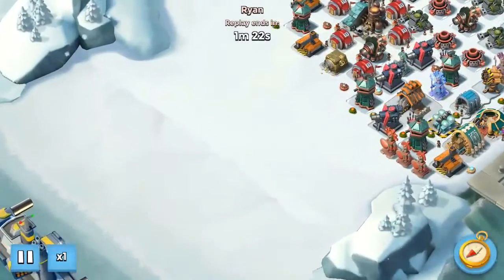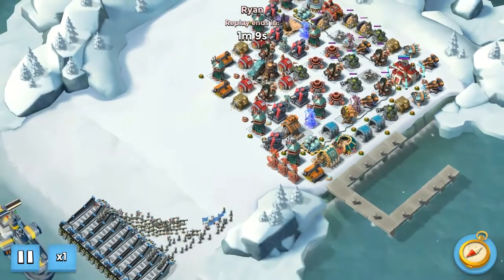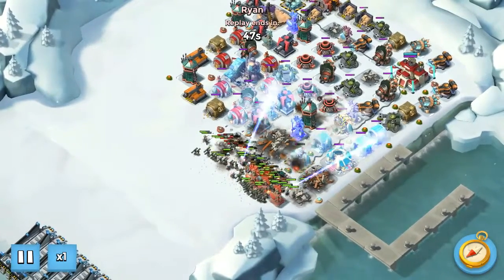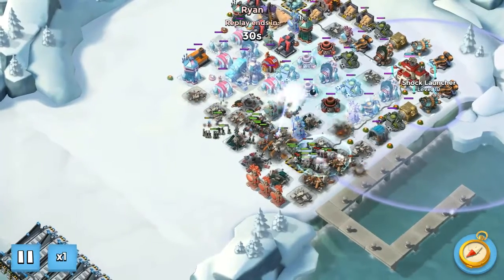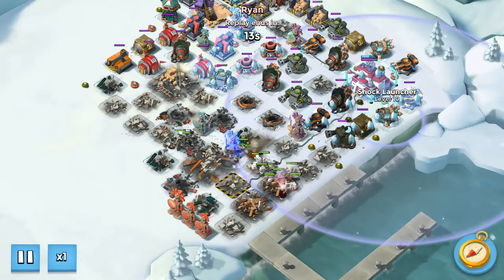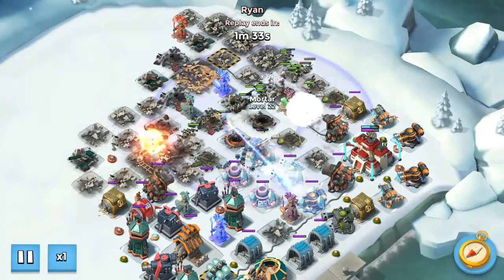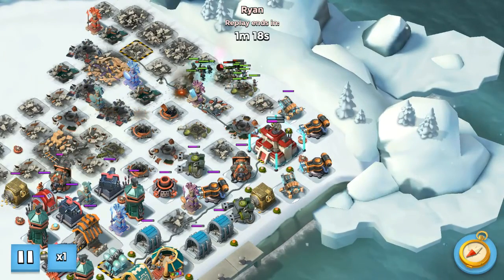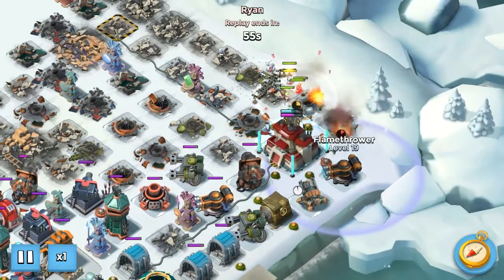Very fun raid on a leaderboard-style double shield corner base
Boosted ice but the mortars are just right!